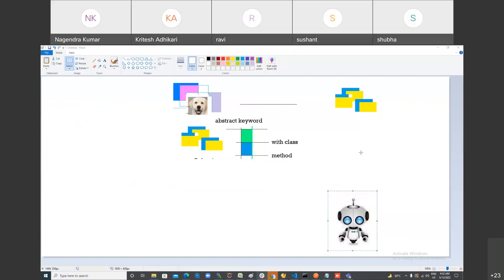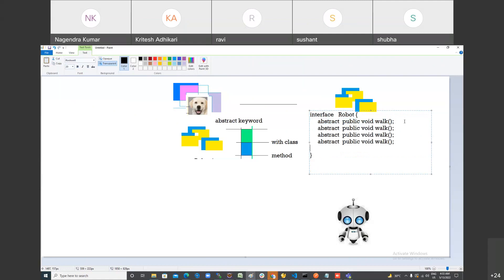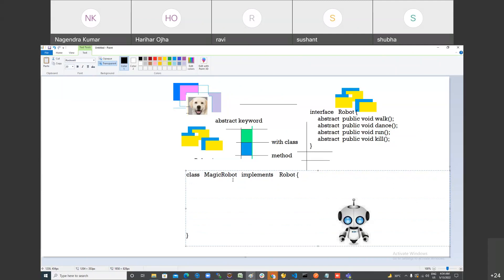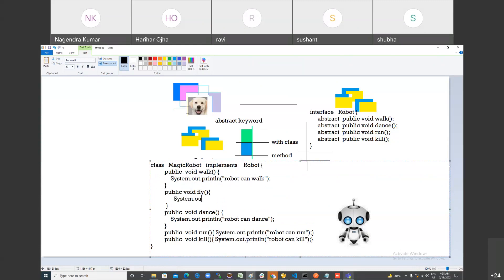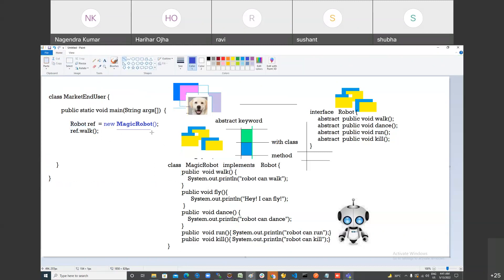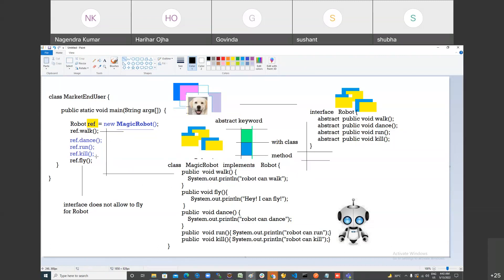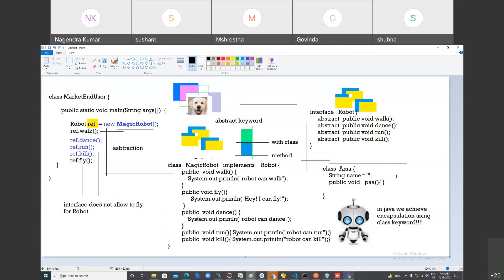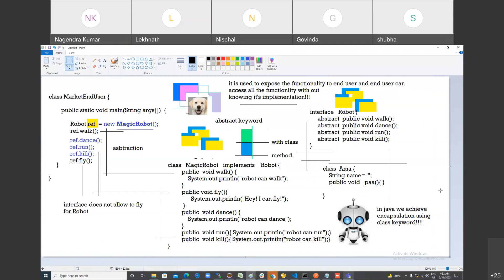Core Java - Design Interface - Day-12